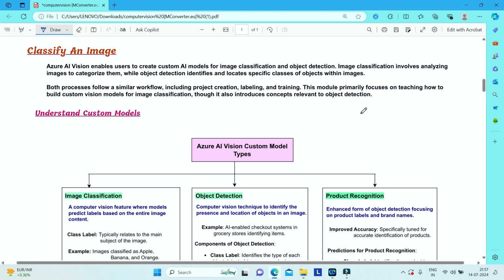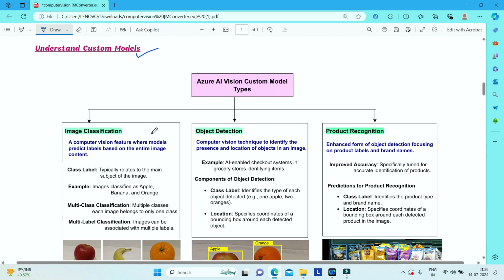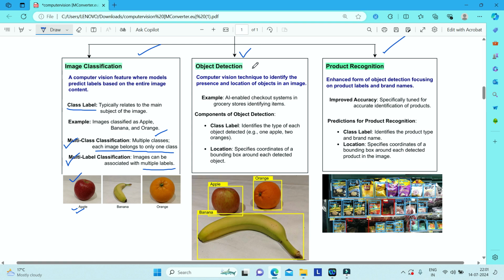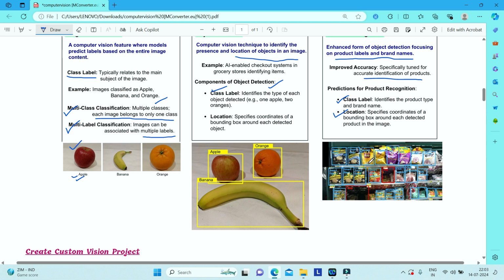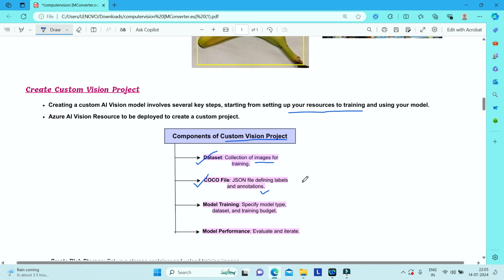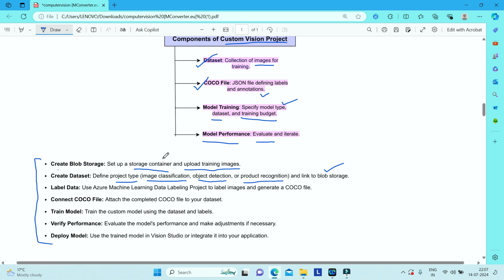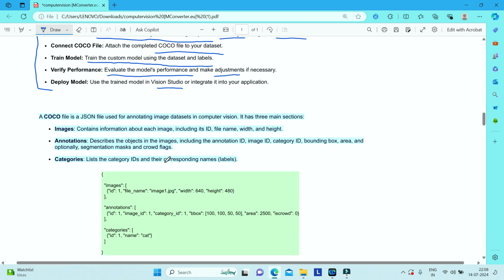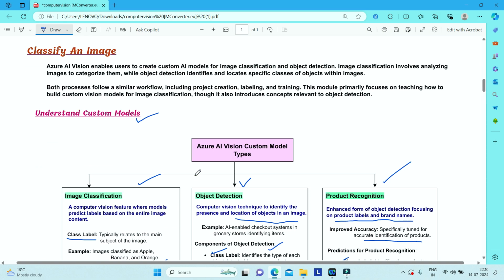Azure AI-102 | Create Computer Vision Solutions with Azure AI Vision | 2. Image classification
This is the second video of Create Computer Vision Solutions with Azure AI Vision